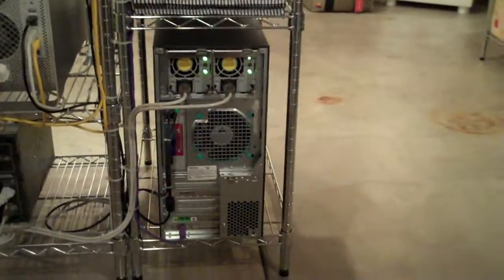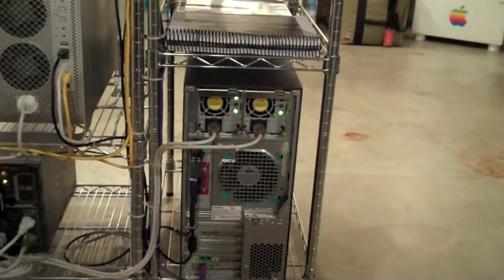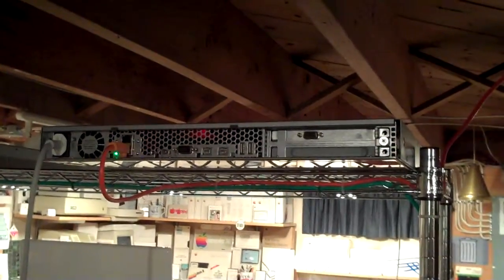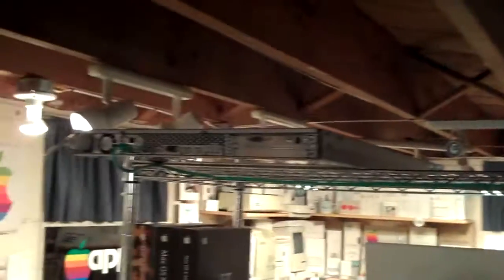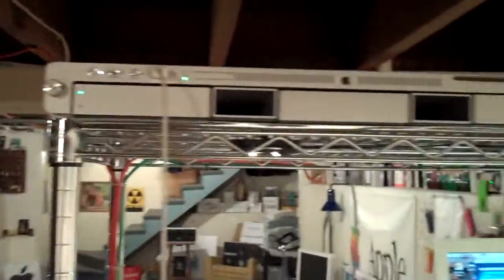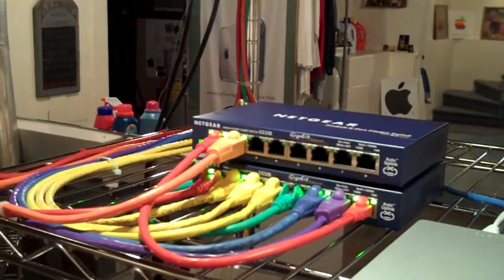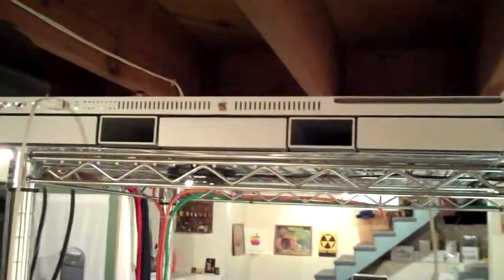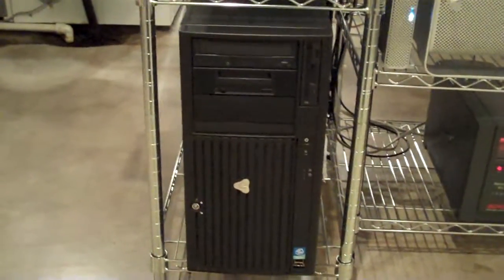Xserve Clone Operation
Cloning the Xserve to test on my network, plus updates on new added items. 